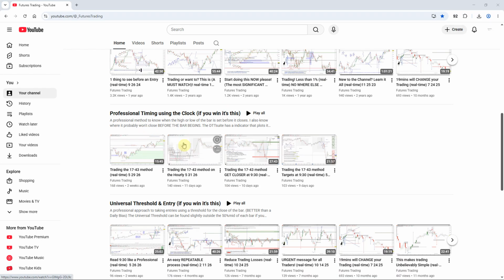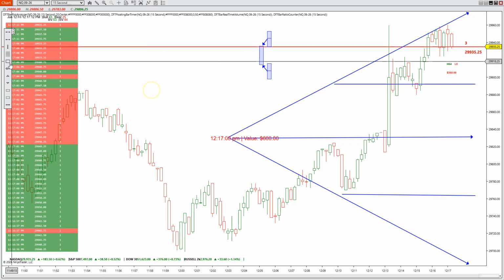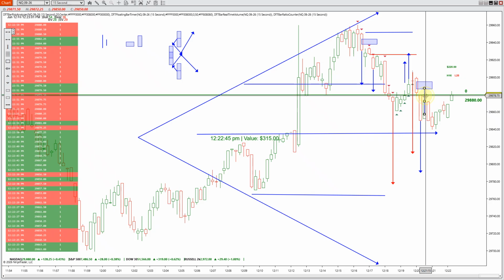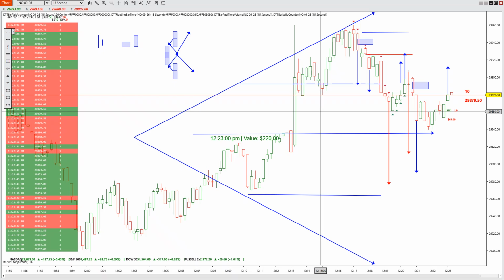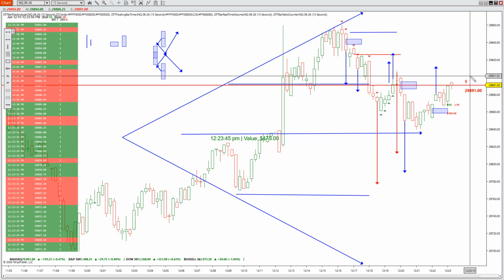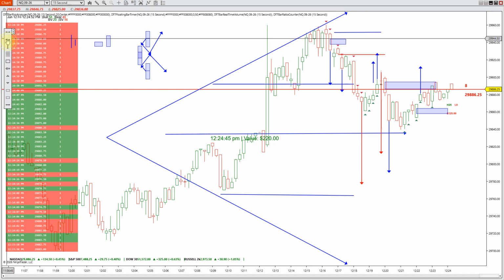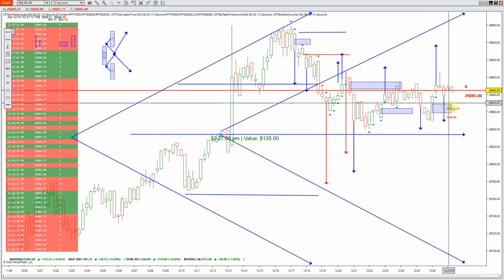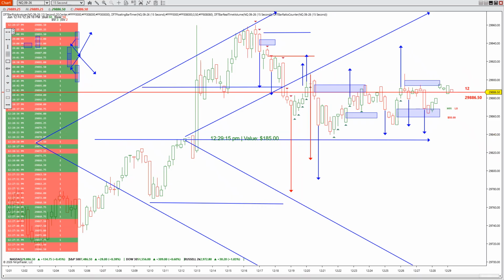Trading a Plain Chart with CONFIDENCE (real-time) 6 12 26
There are only four components that the channel consists of:
1. The chart: which is divided into three parts, starting with the middle and then one on both sides.
2. The seven bars: if long, each bull bar must close above the previous one; if not, you don't count it until it does; the same applies to shorts.
3. The 'live' bar's 50% midpoint must exceed the prior bar, which is where the stop will be placed; the target is the total range of both bars.
4. The prior candle threshold is just above and below its midpoint, which is how far the 'live' bar will usually move into.

SupportResistanceBreakout You will hold your trades based on your belief...what you know is not always what you believe. Confidence is - firm trust.